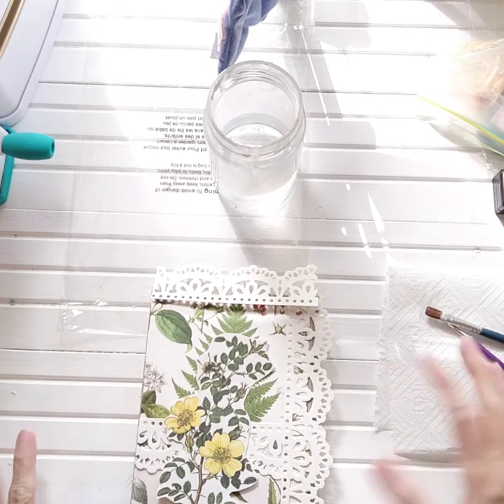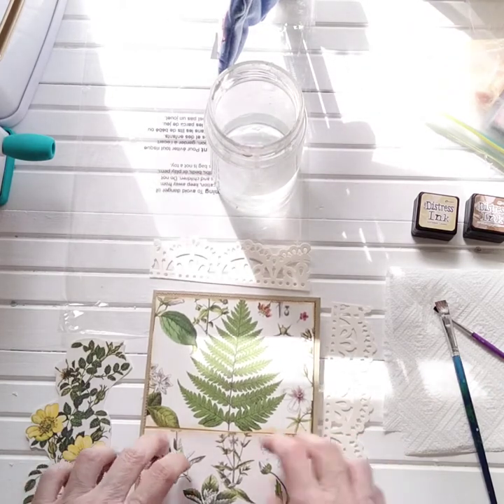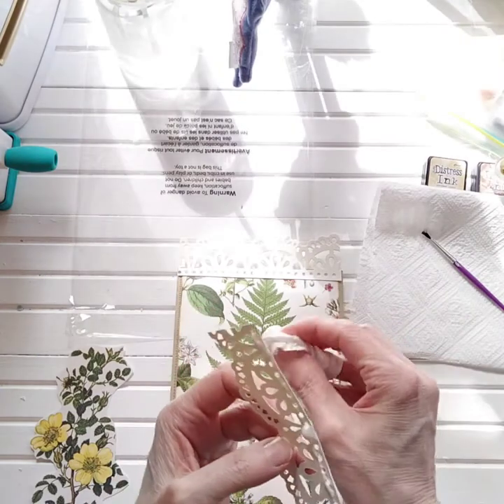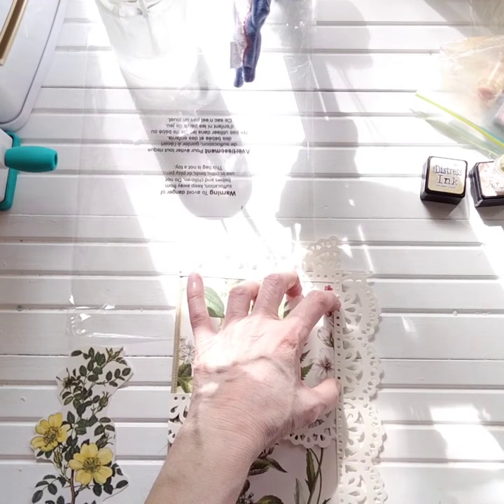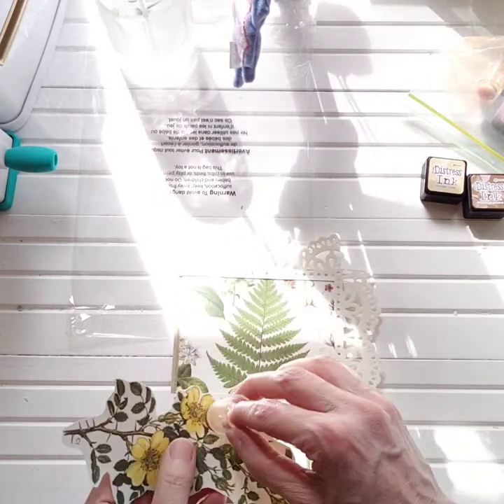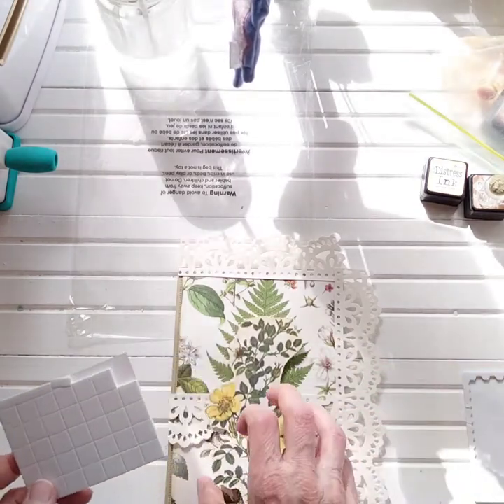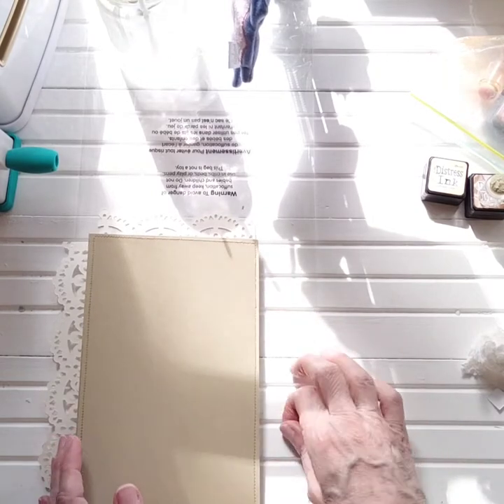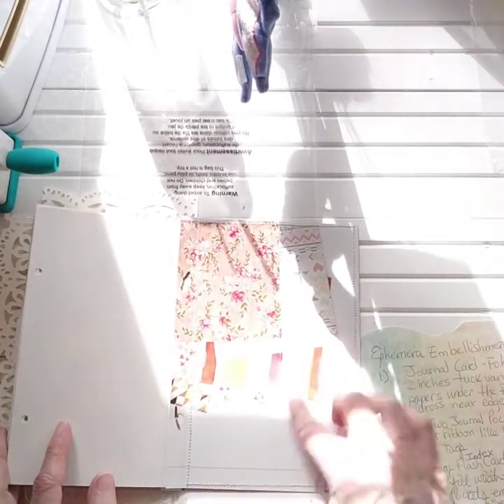JUNK JOURNAL Tutorial Part 2 - Junk Journal Embellishments Using Anna Griffin Card Stock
Junk Journal Tutorial Part 2 Creating Corner Pockets Embellishments For Tags Using Anna Griffin Card Stock

Learn how to style your own craft projects using these easy DIY instructions.  Every one of my tutorials is for the beginner or intermediate levels so anyone can create these beautiful works of art.
I even make money with my crafts and sell them in my Etsy shop.

 I add new videos to my channel just about every day Monday through Friday.

Brand Ambassador Program for my Etsy Shops: Discounts plus free products to qualified applicants. Apply by filling out the form on my

Open an Etsy shop and get 40 free listings with my referral
Facebook Group: For crafting and sewing for inspiration and support on improving your skills.

Credits: Music by Greenleaves